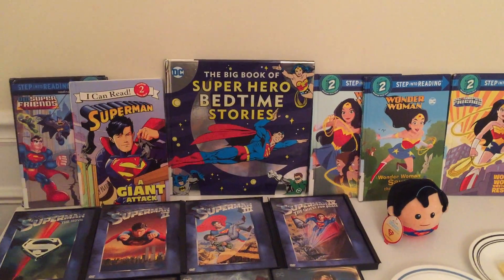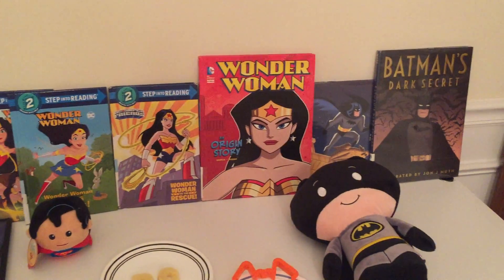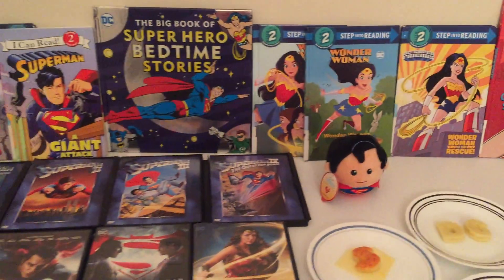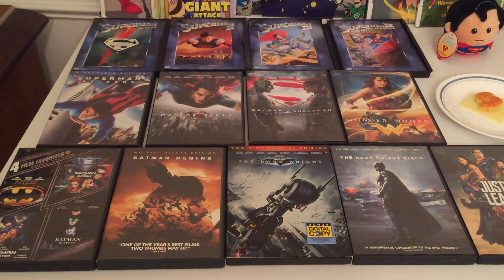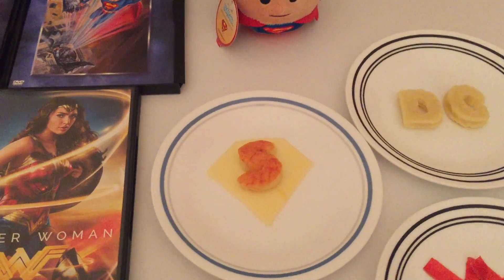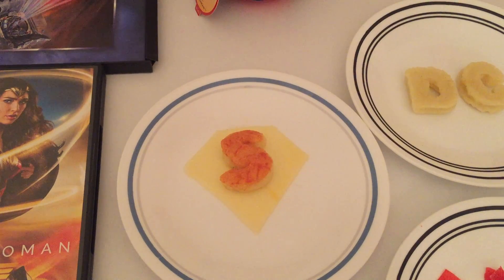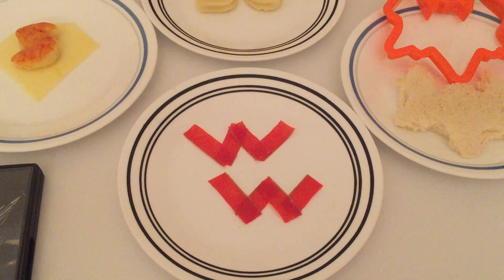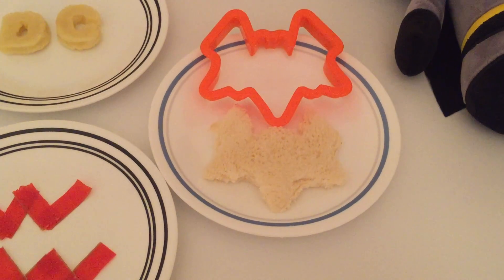DC Superheroes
books, movies, toys, and food ideas of Batman, Superman, and Wonder Woman